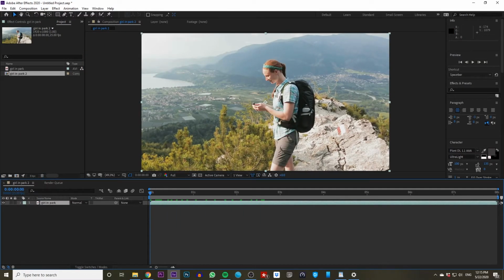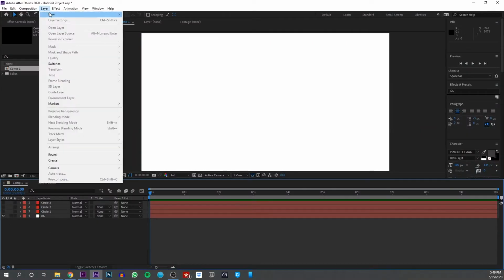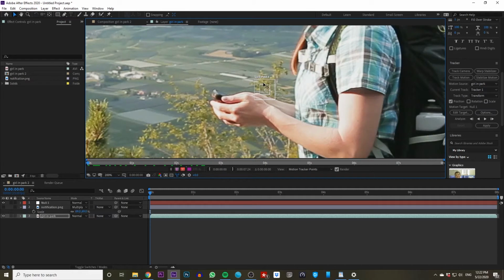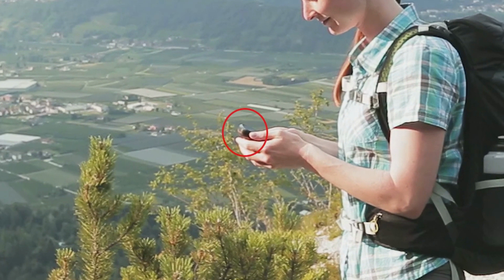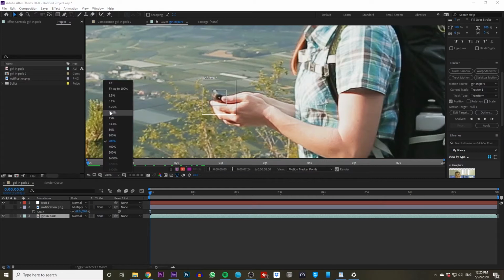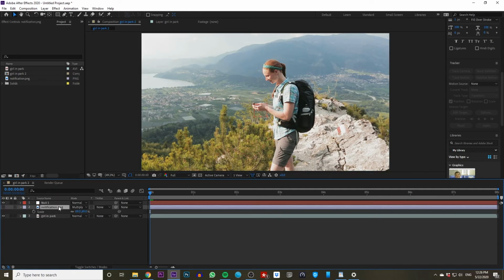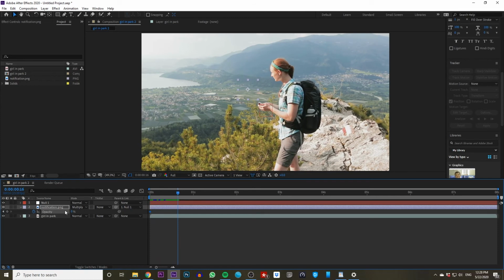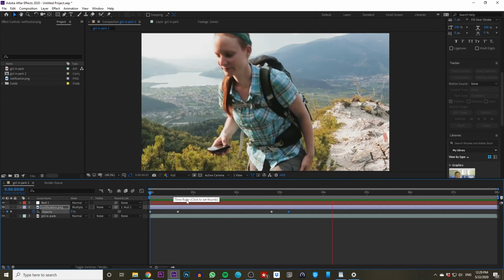After Effects Tutorial: How to MOTION TRACK for BEGINNERS (EASY!!)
And we're back! After many years of absence from YouTube, I've decided to rebrand EchoFall Studios as Avi Kahn Film! Enjoy this tutorial covering the basics of motion tracking in Adobe After Effects and let me know what else you'd like me to cover in the comments!